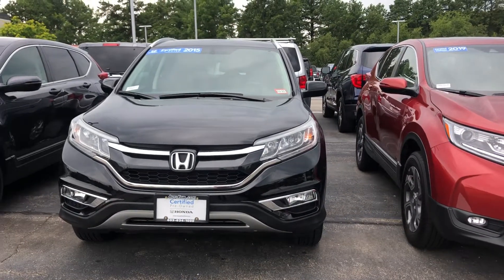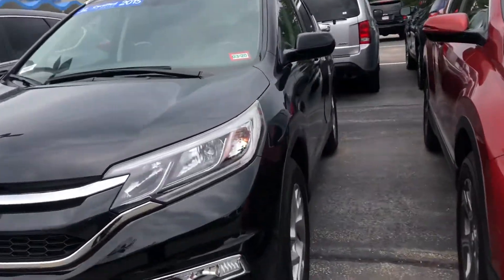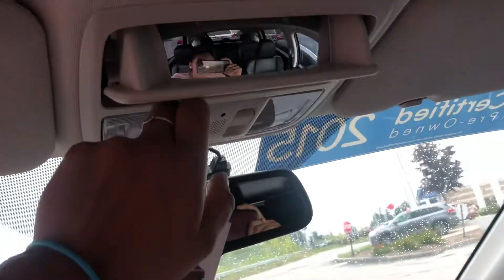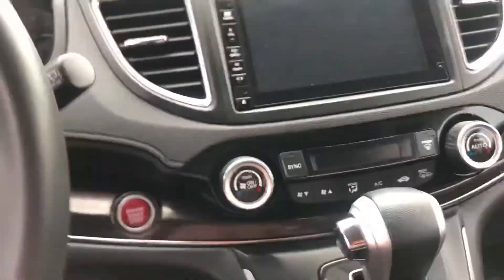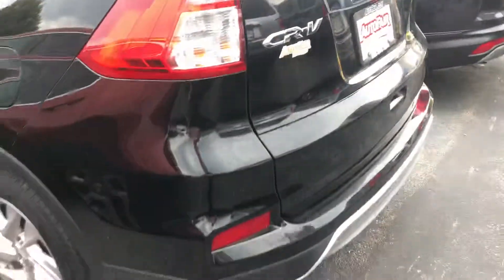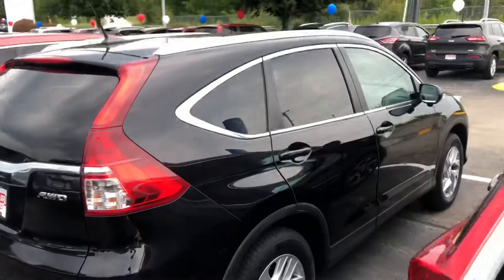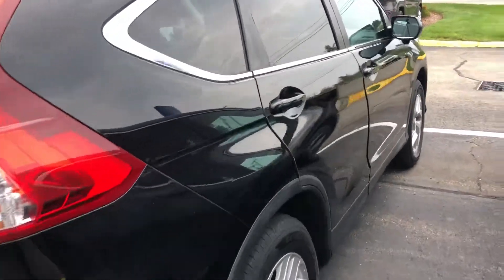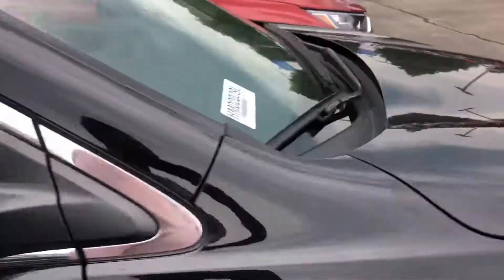Anita 2015 crv